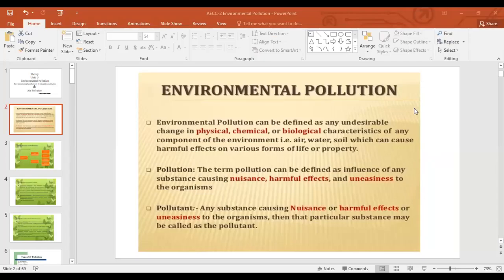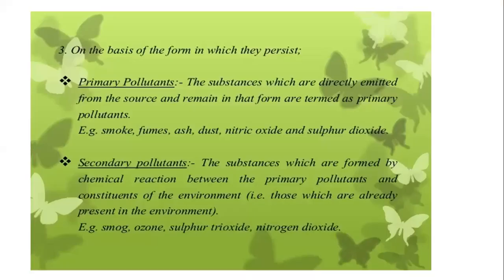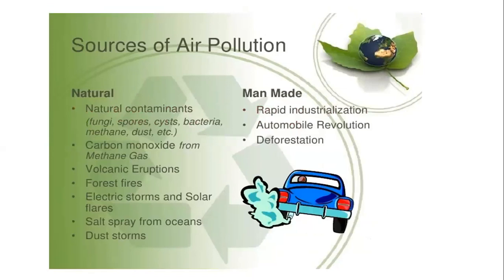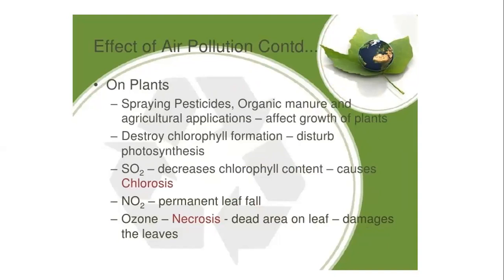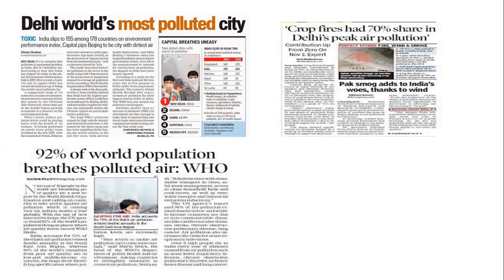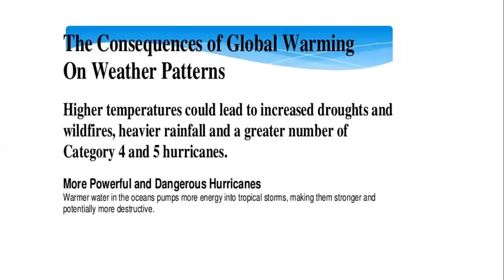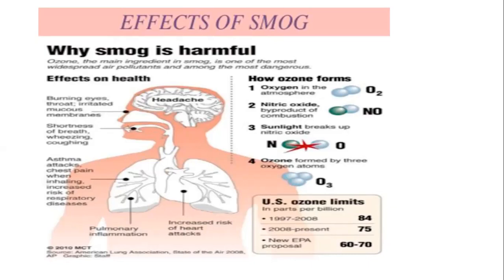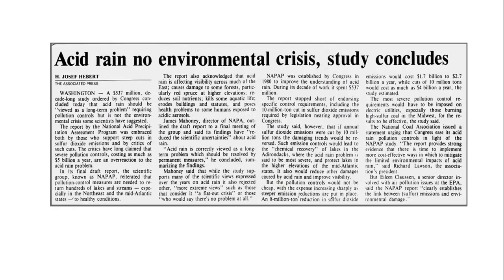Environmental Pollution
Types of Pollution and air pollution.